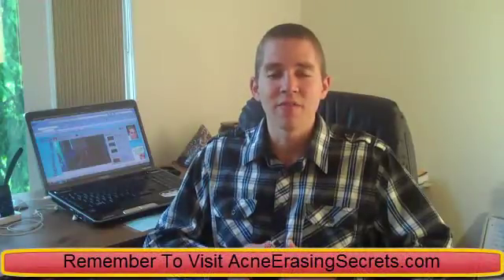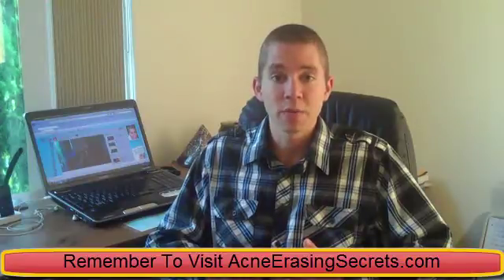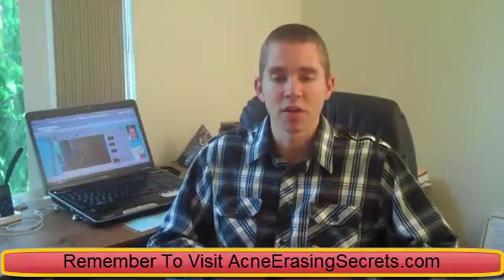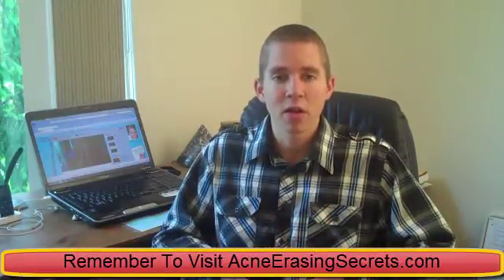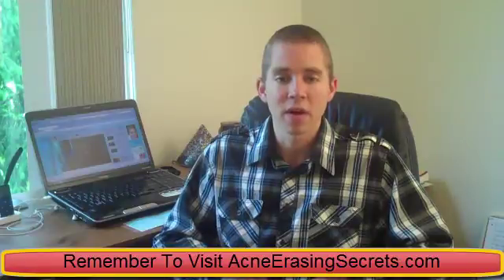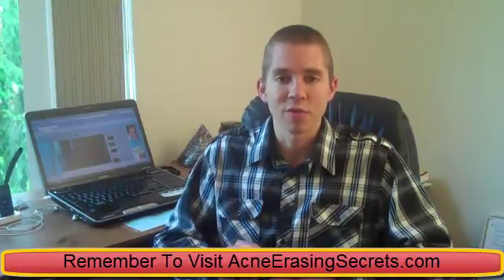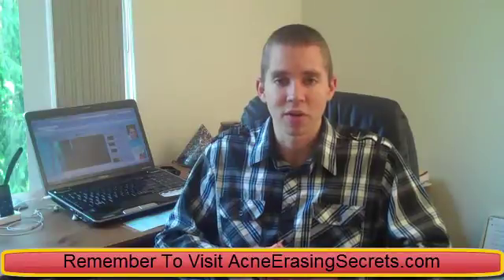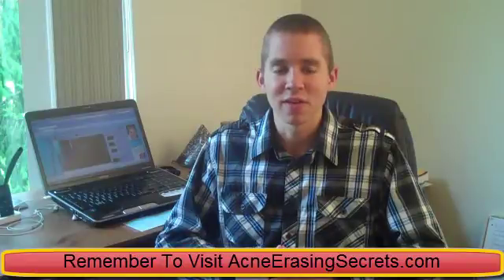Carbohydrates And Acne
Carbohydrates and acne are directly related.  Simple carbohydrates are found in white flour bread, white sugar  and corn syrup.  These carbohydates raise your blood sugar and insulin very quickly and give you a quick boost of energy but the boost and insulin spike causes a hormonal imbalance and can and will cause problems in the body which will effect your acne and skin in a bad way.  On the other hand complex carbohydrates are found in vegetables, fruits, nuts and seeds and take longer for the glucose to break down in the blood which doesn't cause a blood sugar or insulin spike.  This gives your body the energy it needs without causing a hormonal imbalance which is better for your skin overall not to mention the nutritious benefit of the foods you eat when getting complex carbohydrates.